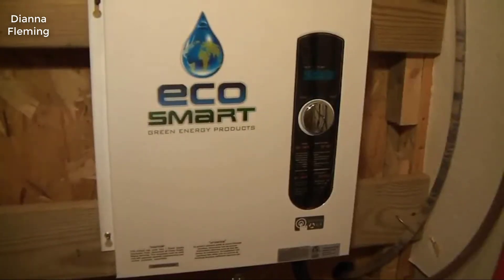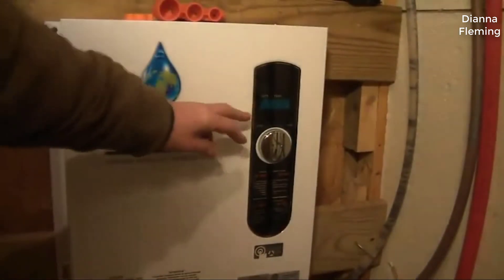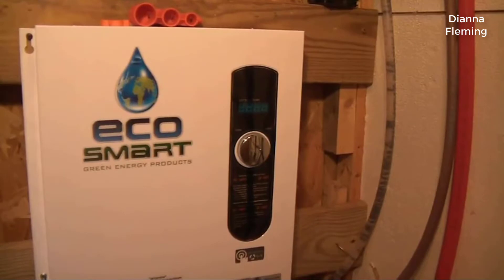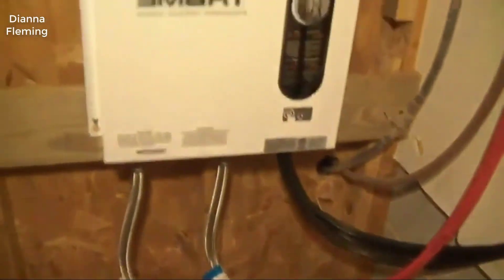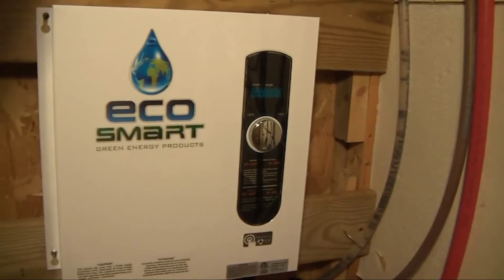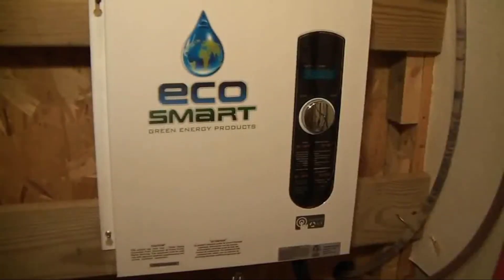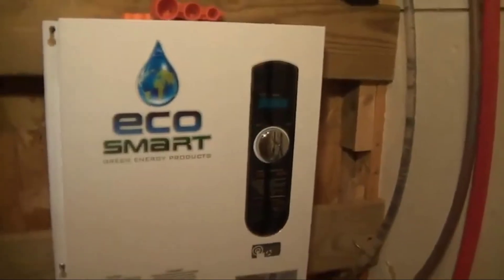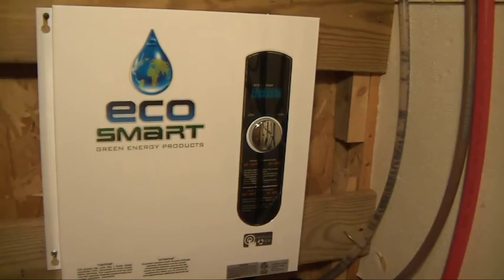Review EcoSmart ECO 11 Electric Tankless Water Heater 2020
EcoSmart ECO 11 Electric Tankless Water Heater Review

EcoSmart ECO 11 Electric Tankless Water Heater, 13KW at 240 Volts with Patented Self Modulating Technology:

This Smart Technology electric tankless water heater is configured as a "whole home" model for climates where incoming water temperature is 67°F and above. This model is well suited for heating up to 2-Gallon per minute, which is the equivalent of one shower head (with a 1.5 gpm flow) and one sink with a low inlet water temperature of 67°F and an output setting of 105°F. Digital Temperature Control allows you to set your temperature in increments of 1 Degree. This model can also be used in colder climates as a Point of Use for a sink or other low flow application. All tankless water heaters are sized based on flow rate and temperature rise, and there is a direct relationship between the two. So if used in a cold area requiring a high temperature rise, it will be more limited in the amount of fixtures (gallons per minute) it can heat at one time compared to a warmer climate. When sized properly this water heater will provide endless hot water and only consume the energy needed, giving the user complete control. Prior to purchase and installation please verify this model is the right size for the expected demand and electrical requirements. The ECO 11 requires a minimum 125 amp electrical panel for installation with (1) 60 amp double pole breaker connected to (1) set of #6 awg wire. Plumbing connections are 1/2" compression fitting with the option of 1/2" NPT adapter included.